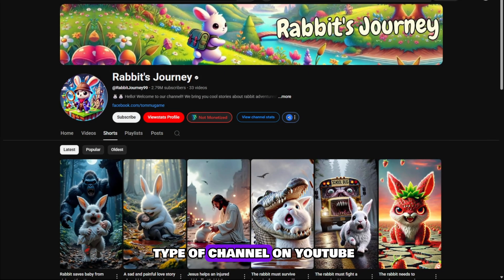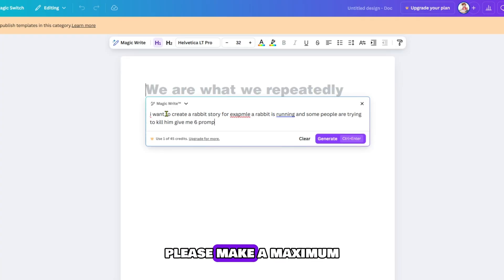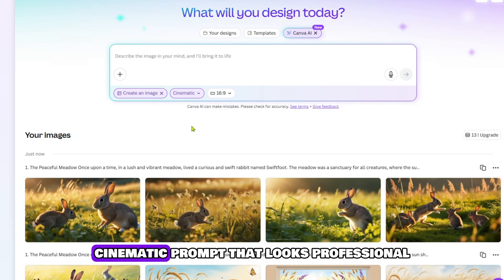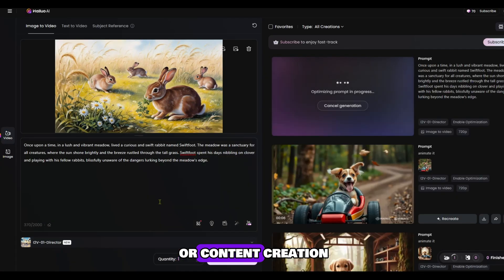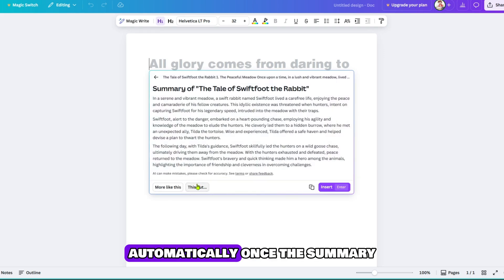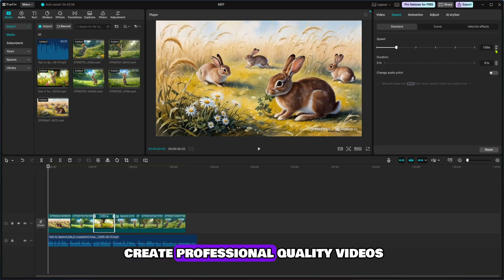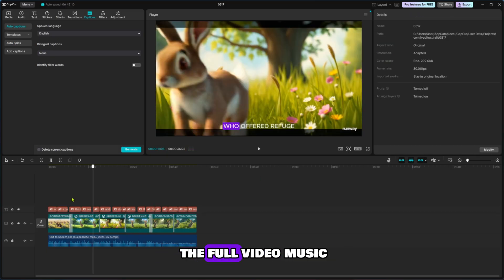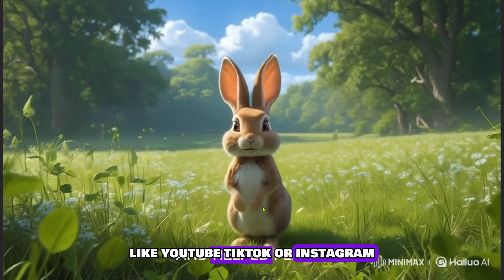How I Created a Monetizable Animated Video Using Only Canva 100% Free!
🚀 Learn how I created a full monetizable animated video using ONLY free tools like Canva, Haliou AI, Runway ML, Canva AI Tools, and Canva Dream Lab – all without spending a single dollar! Whether you're a beginner or content creator looking to make engaging animated videos for YouTube, this step-by-step guide will help you do it fast, easy, and for FREE.

💡 In this video, I’ll show you:

How I used Canva AI and Dream Lab for animation

Integrating Runway ML for video enhancement

Using Hailuo AI to speed up the creative process

Exporting high-quality videos ready for YouTube monetization

🎯 Perfect for: YouTubers, Animators, Educators, Content Creators, and Anyone Who Wants to Create Professional Animated Videos Easily!

🔧 Tools I Used: ✅ Canva
✅ Canva AI Tools
✅ Canva Dream Lab
✅ Hailuo AI
✅ Runway ML